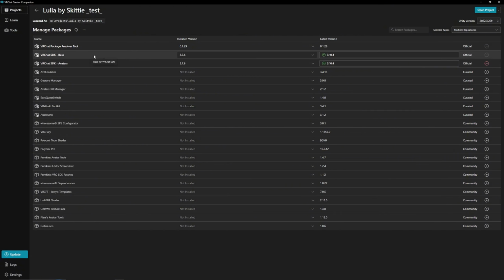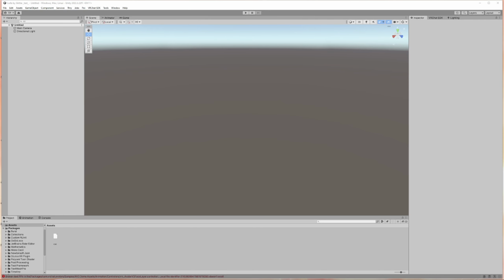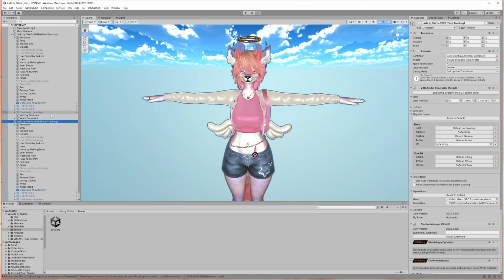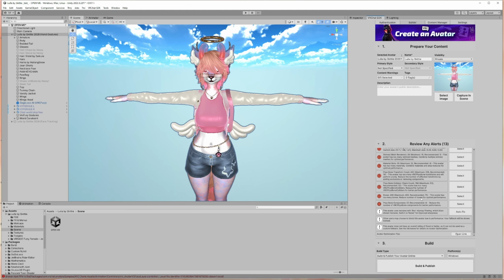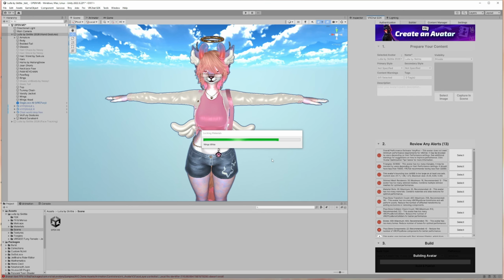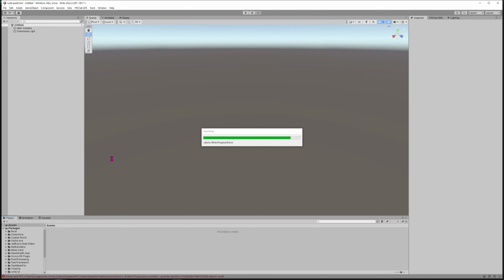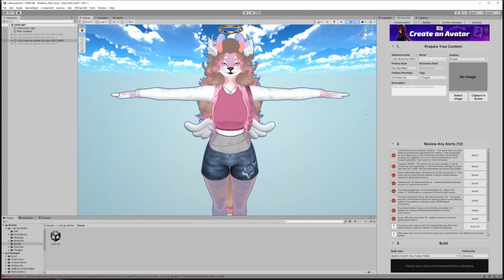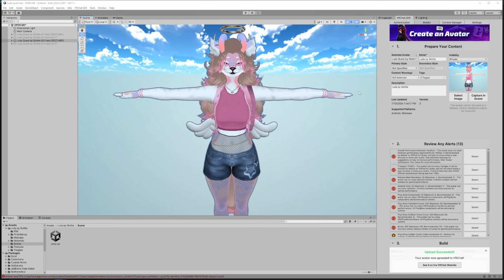VrChat Tutorial: Upload PC + Quest Avatars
Go to my shop to get this avatar LULLA for free!

Time Stamps:
0:00 PC Start - Creator Companion
3:11 PC in Unity
5:02 Choosing Version to Upload *MOST ASKED*
6:20 Uploading
11:15 Quest Start - Creator Companion
12:01 Quest in Unity
13:59 Change Unity to Android Upload
15:00 Attaching Blueprints PC+Quest

Sorry for my sucky mic...but at least I spent an hour making you a video!